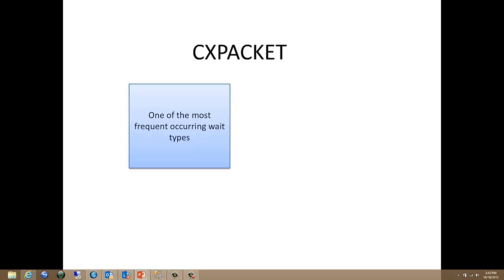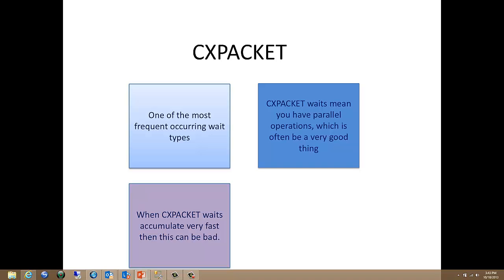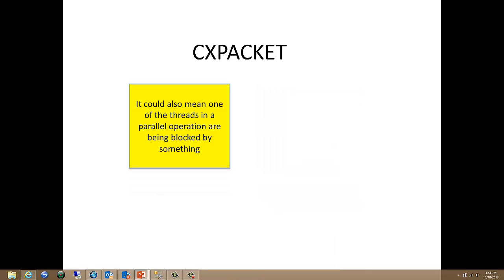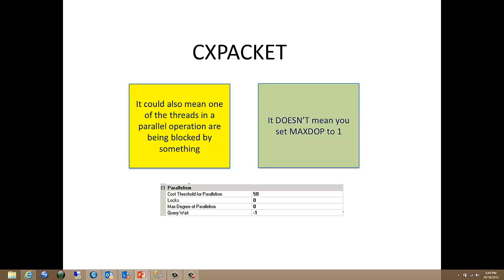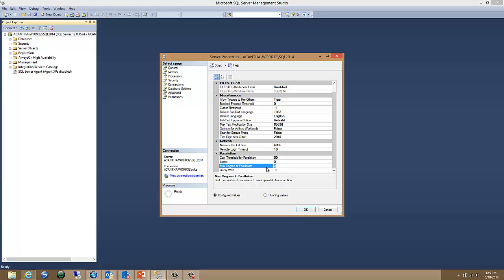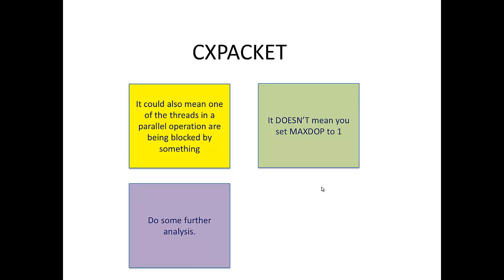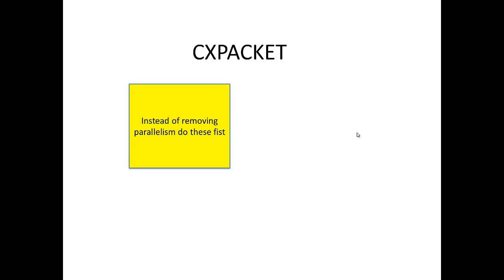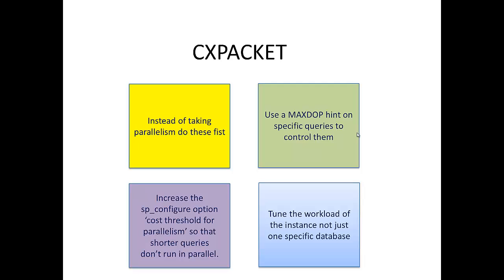DON'T touch MAXDOP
Why you should rarely remove parallelism.